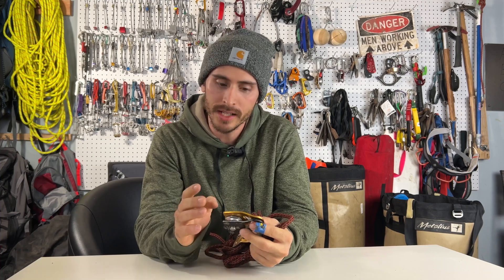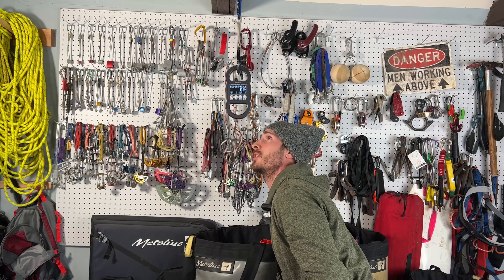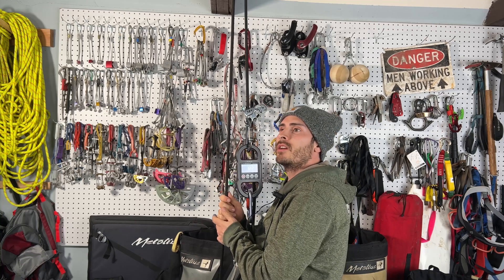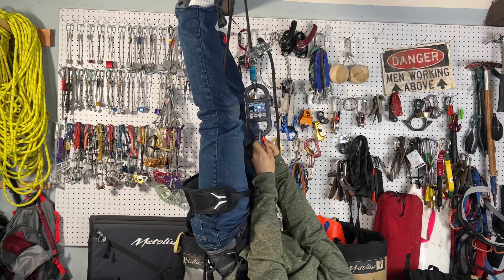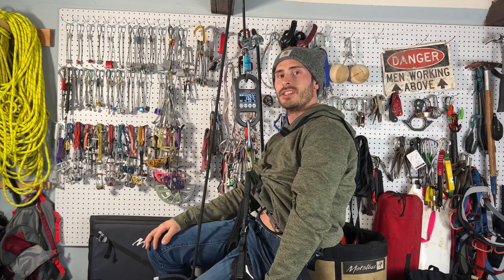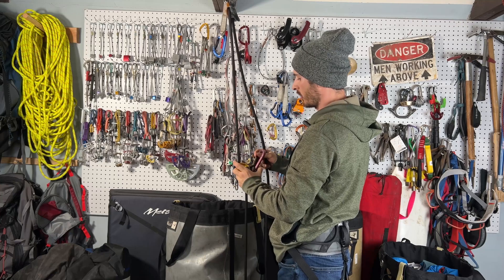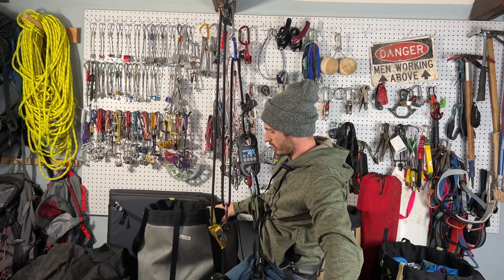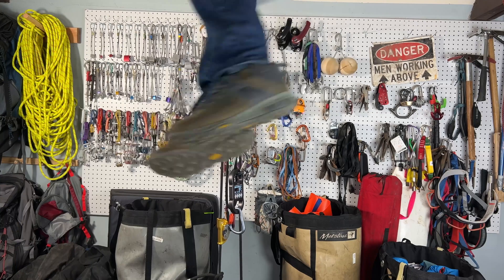Do You Even Efficiency Bro?! You need to understand this about pulleys...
Hey Everyone in today's episode we talk about pulley efficiency. Is it a 2:1 or a 3:1 or is it something completely different. I hope this one clears things up for you if not ask away down below. If you want to see some more episodes on this let me know and Ill put together what I personally use for a quick haul. Thanks for the support, keeps me hyped!